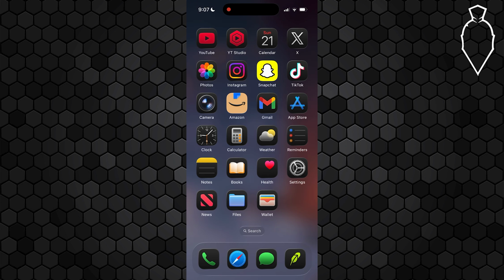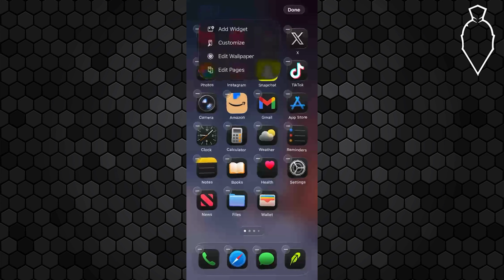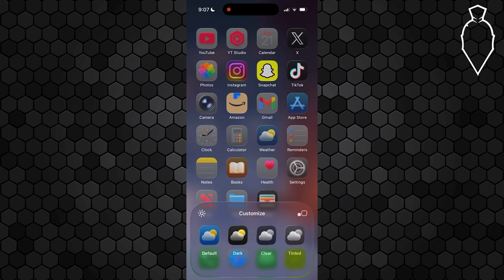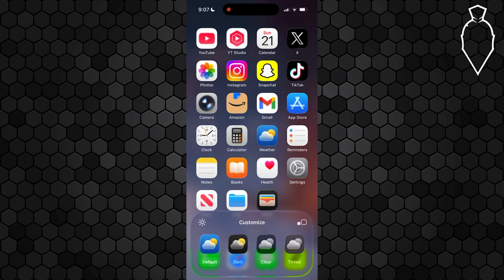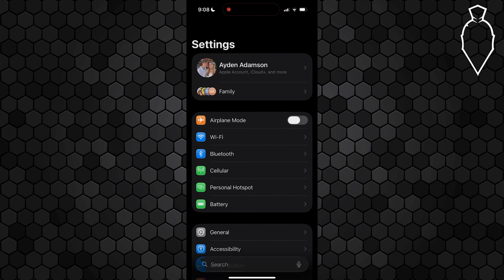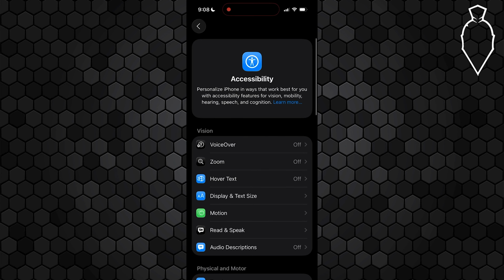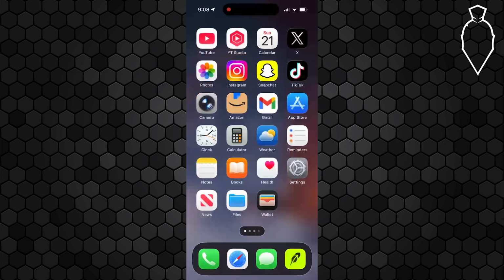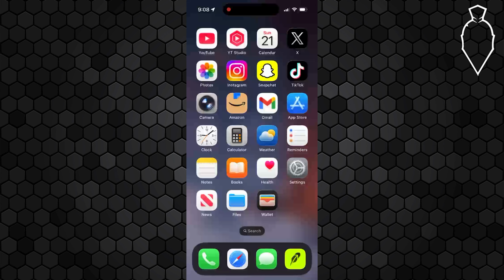How To Disable Liquid Glass In iOS 26 - Full Guide